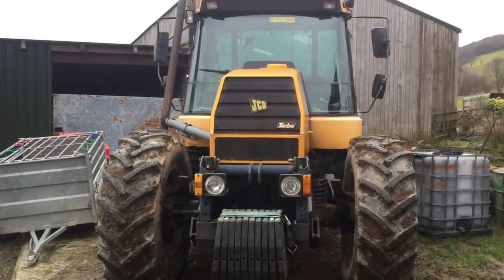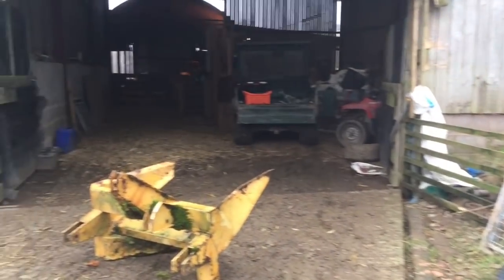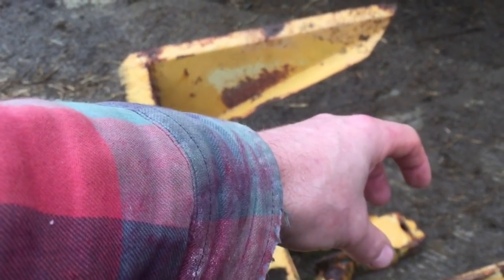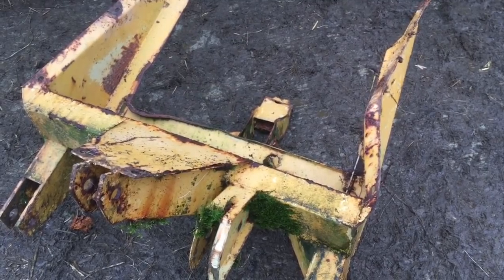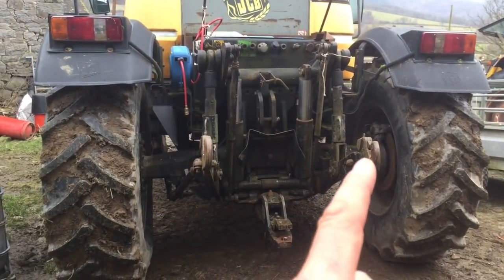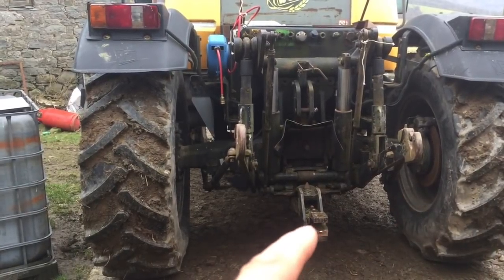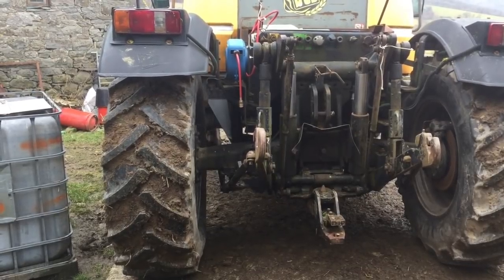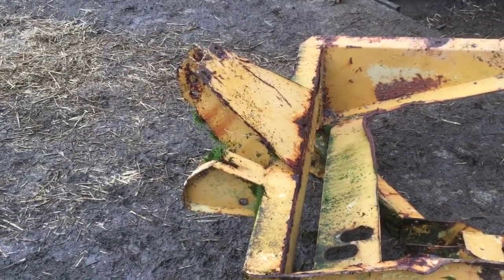JCB FASTRAC 155 65 backyard engineering a ball hitch 😎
This is just a small project, a three point linkage ball hitch to tow small stock trailer or other thngs. Very wet field won't allow the bigger stock trailer so smaller is the answer😀